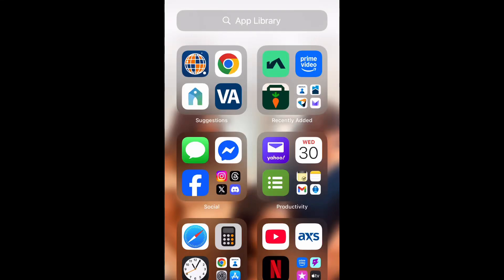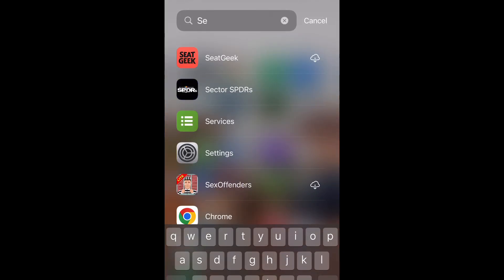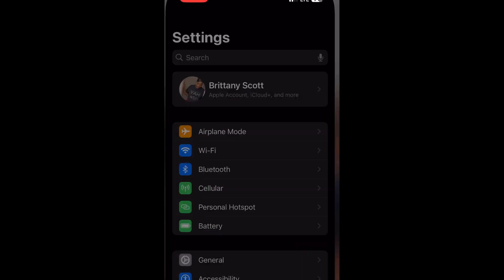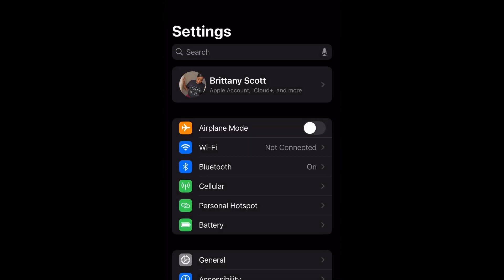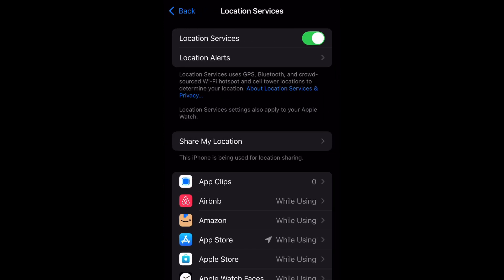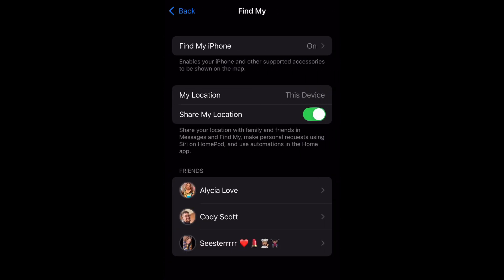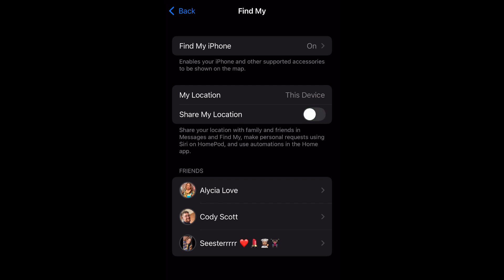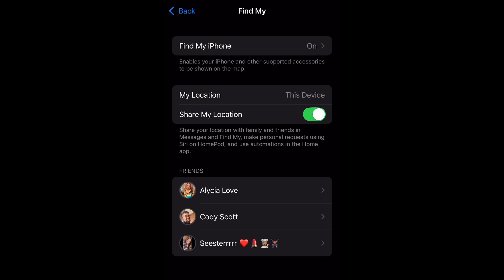How To Turn Off Share My Location On iPhone